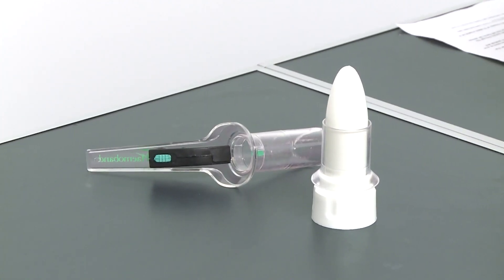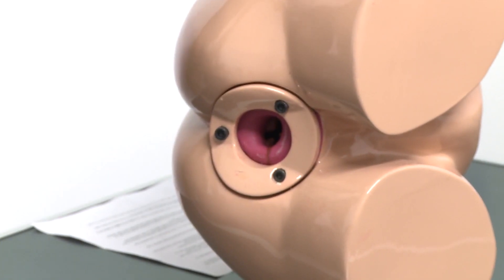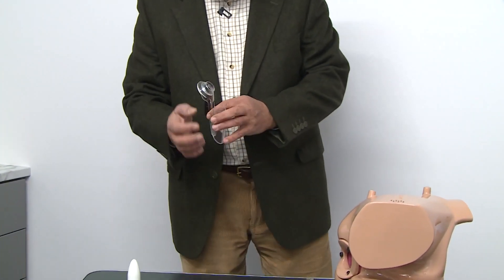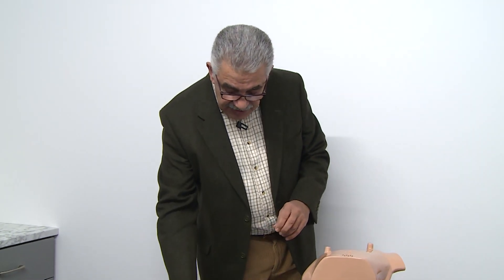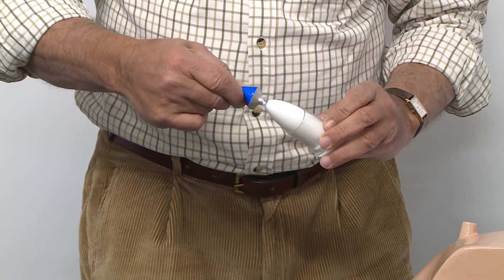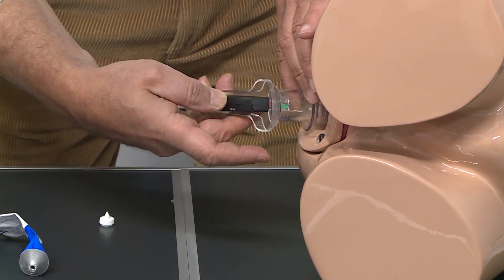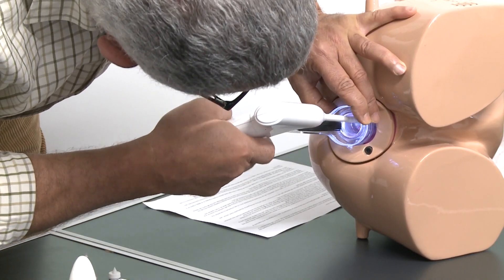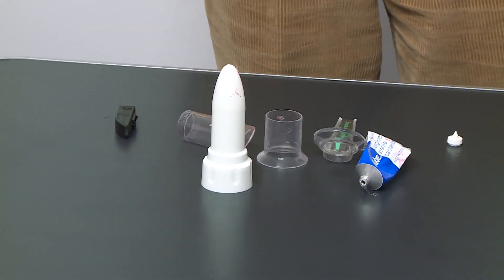How to use the Haemoband HB SleeveLUX Proctoscope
The HB-SleeveLUX proctoscopes are self-illuminating and fully disposable, for the use in the diagnosis and treatment of conditions of the anal canal and lower rectum. They have a unique, patented Comfort Sleeve technology design that allows for enhanced patient comfort and a simple, more convenient application.

The HB-SleeveLUX Proctoscope’s unique Comfort Sleeve, is first introduced using the Trocar. Thanks to the protective sleeve the Proctoscope can be introduced further, rotated freely or withdrawn entirely without causing discomfort for the patient. The HB-SleeveLUX Proctoscope tube is intentionally larger in diameter to facilitate procedures such as the banding of haemorrhoids or taking a biopsy. The larger diameter tube has no negative impact on the patient due to the Comfort Sleeve technology.